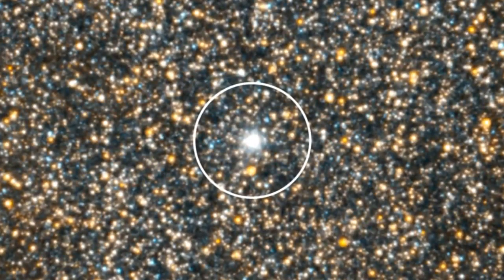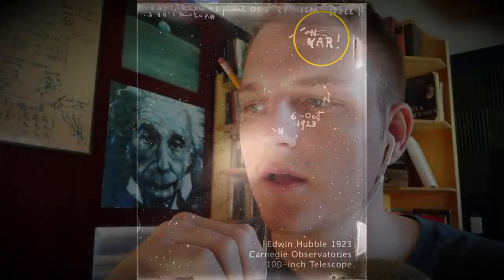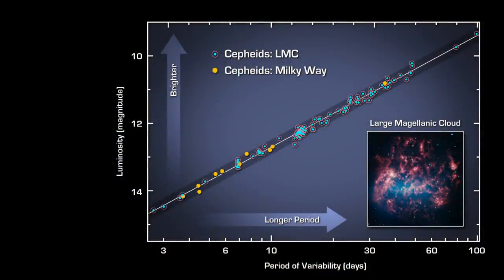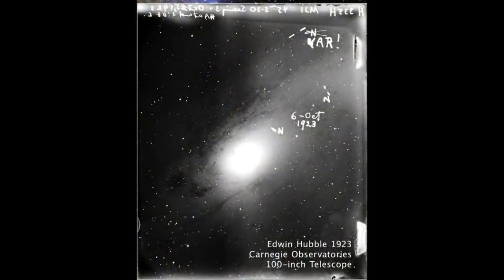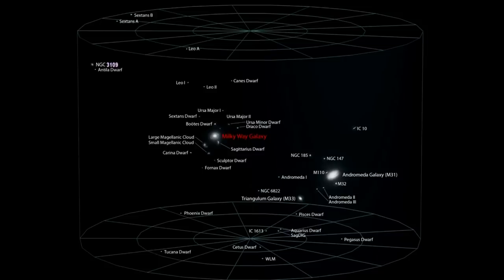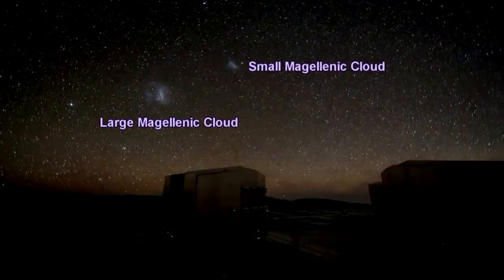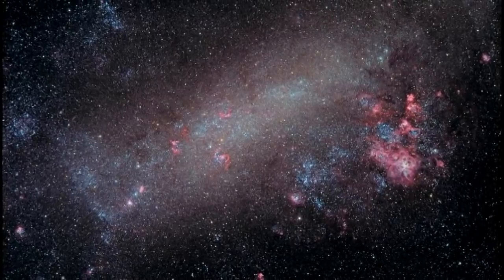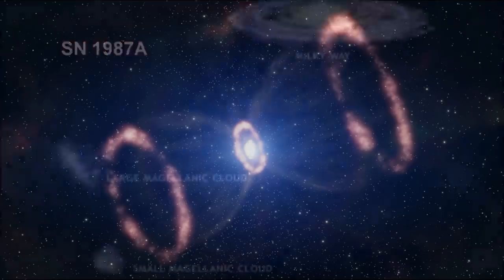ASMR | Andromeda and the Local Group (Space, Science, Astronomy, Facts)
Description: My video software was creating muddy audio. Hear's a clearer version ;D.

Here's two profound quotes by Dr. Carl Sagan, who we discuss in the second half:
▸"We live in a society exquisitely dependent on science and technology, in which hardly anyone knows anything about science and technology."
▸"Science is not only compatible with spirituality; it is a profound source of spirituality." -Dr. Carl Sagan

►My current reading list (for those interested):
Richard P. Feynman "The Pleasure of Finding Things Out"
Nietzsche "Beyond Good and Evil"
Warren Ashby "Comprehensive History of Western Ethics: What Do We Believe?"
Jordan Peterson "Maps of Meaning"
Carl Jung "Aion"
James J. Walsh "Thirteenth: Greatest of Centuries"
Walter Kaufman "Nietzsche: Philosopher, Psychologist, Antichrist"
Bryan Magee "The Story of Philosophy: A Concise Introduction to the World's Greatest Thinkers and Their Ideas"

(mic) Rode NT1-A
(other mic) Blue Yeti
(USB interface) Scarlette 2i2
(computer) MacBook Pro 16"
(camera) iPhone 11 (1080p, sometime use 60 fps)
(mic mount) Desk-mounted mic boom
(mouse) silent-click mouse